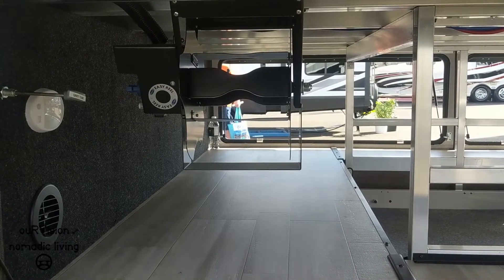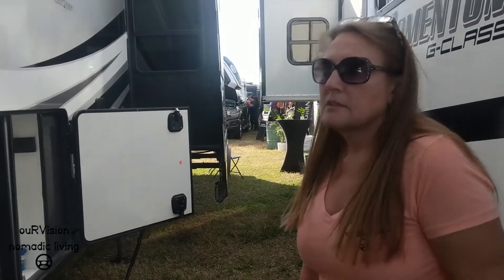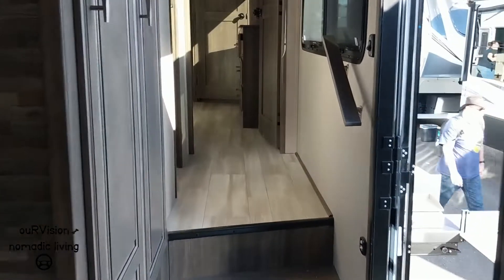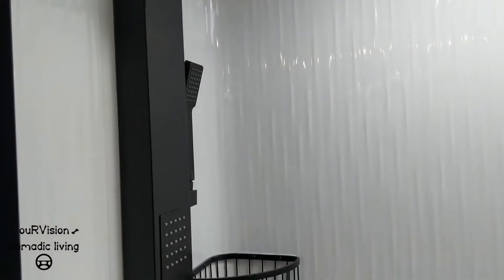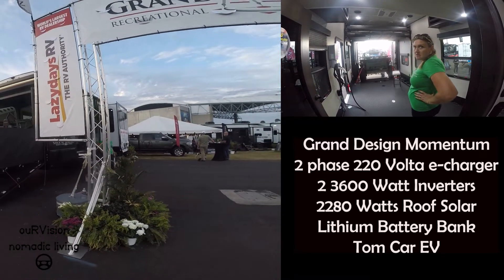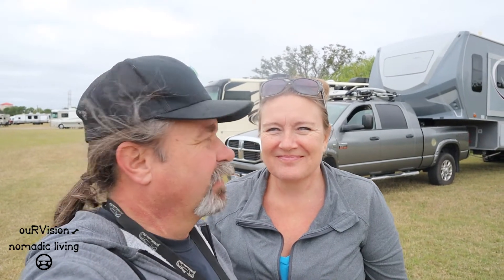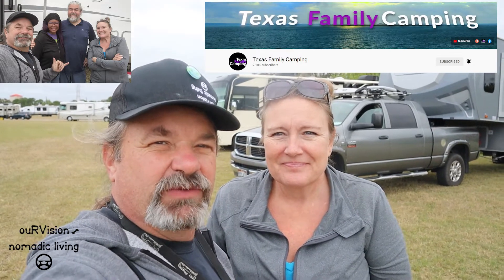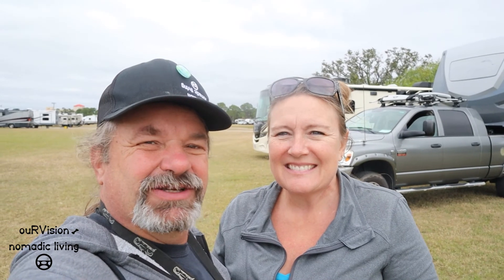2022 Tampa RV Supershow Part 3//Solitude 390RK-R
2022 Tampa RV Supershow Part 3 Solitude 390RK-R.
This is part 3 of a series of videos showcasing several RVs that caught our eye at the 2022 Tampa RV Supershow. In this video we check out the Grand Design Solitude 390RK-R and a Grand Design Momentum Concept Toyhauler.

Intro 0:00
Grand Design Solitude 390RK-R
0:26 Easy Reel Cord reel storage
0:46 Nautilis Wet Bay
0:52 Cargo capacity
1:29 Battery/Generator Storage
1:34 Inside Rear Kitchen
2:07 Living Area
2:25 Bedroom
2:51 Bath
3:26 Our thoughts
3:34 Momentum Concept Toyhauler
4:33 Our thoughts about the show
5:16 shout outs
6:42 On to our next adventure